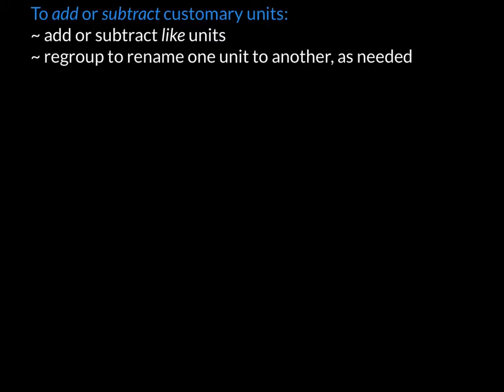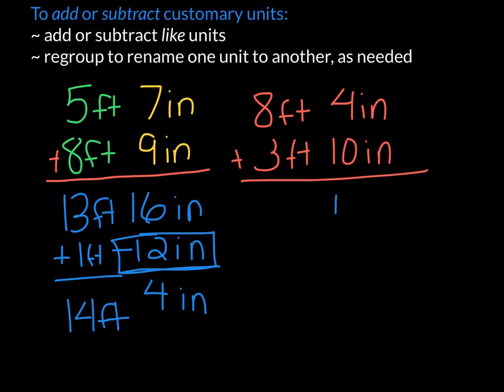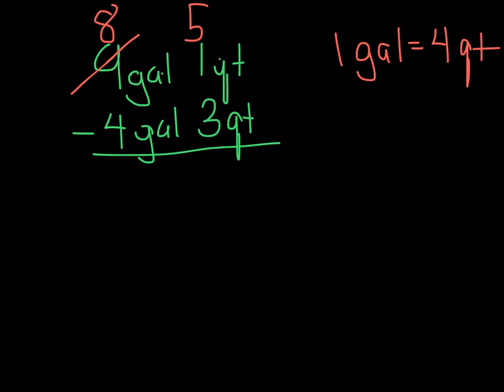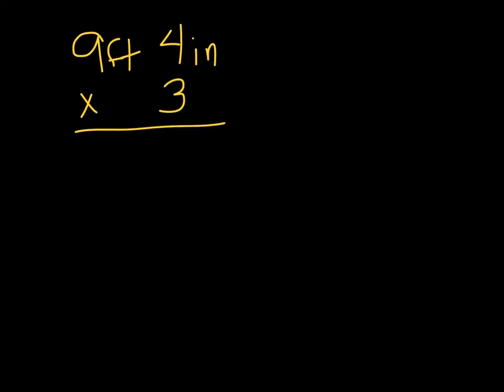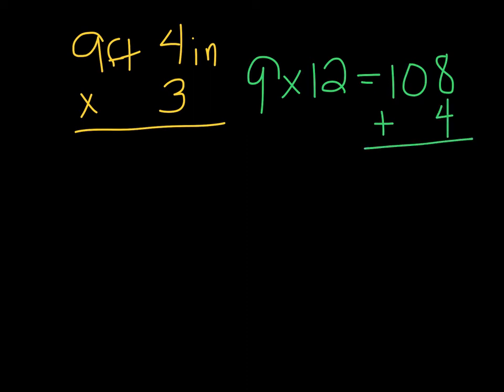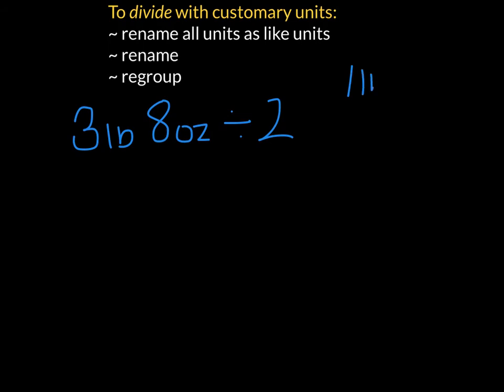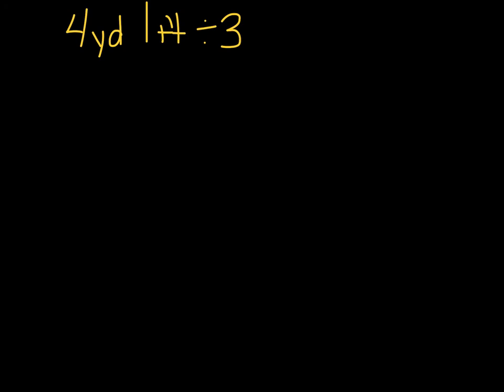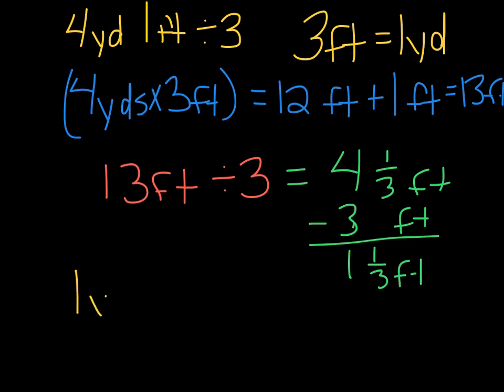13-5 Compute Customary Units